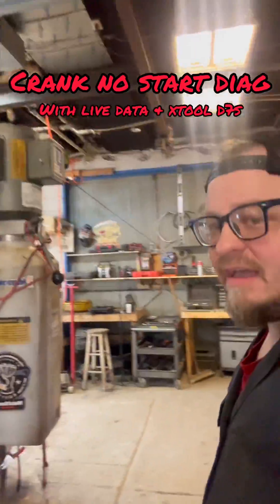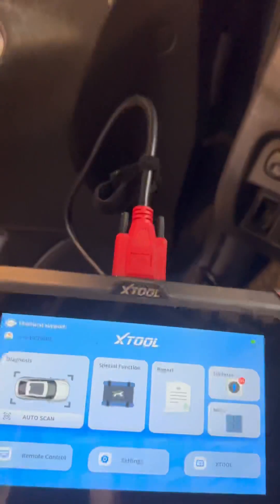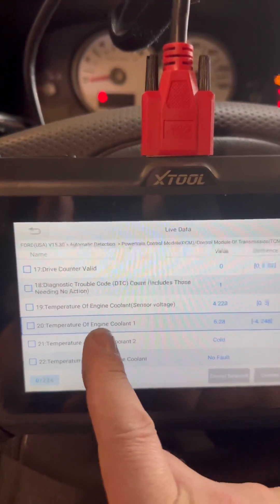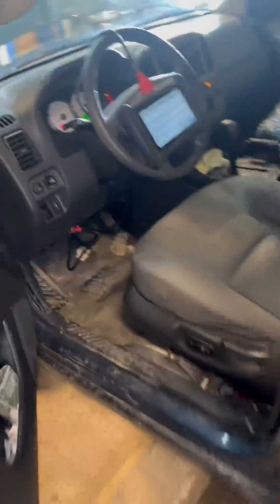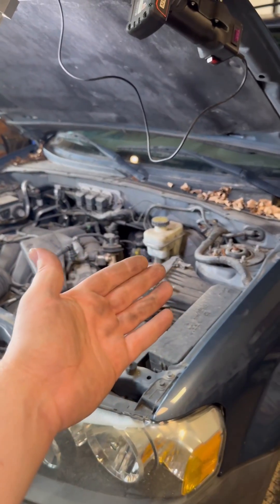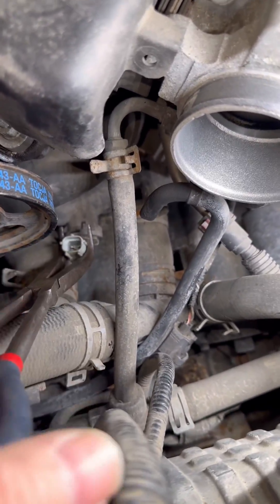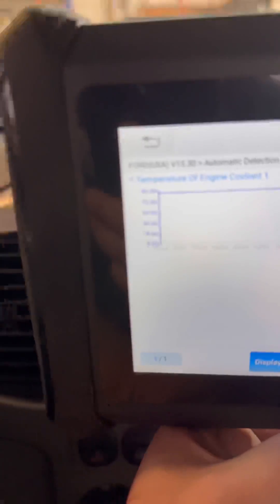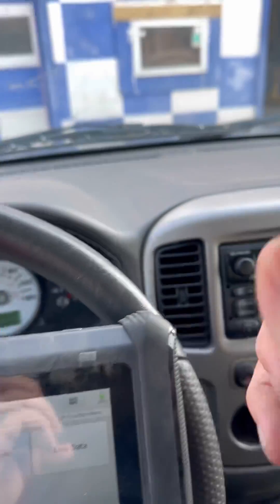Vehicle won’t start after warmed up or a drive, diag and repair with Xtool D7S Ford Escape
Vehicle won’t start back up after a drive. Crank no start Ford Escape 3.0L. Using the Xtool D7S we found no check engine light DTC codes so use the live data to check for abnormalities and find one real quick that can cause this condition. How to change install remove replace fix ECT sensor, engine coolant temperature sensor V6 motor. Can bad coolant sensor cause car no to start